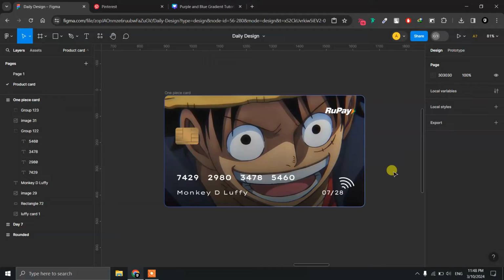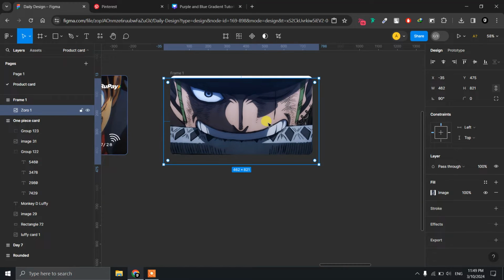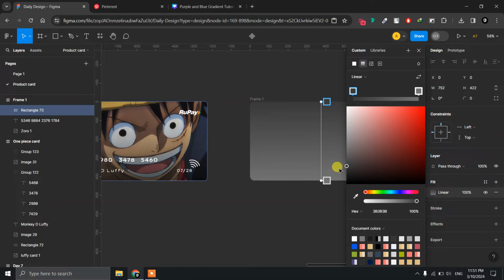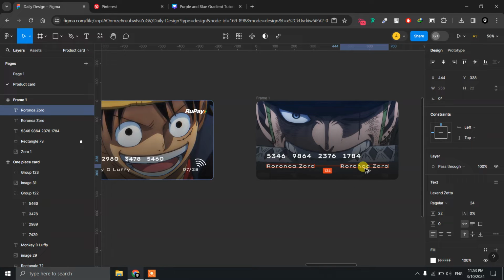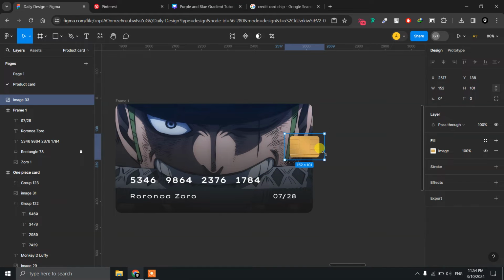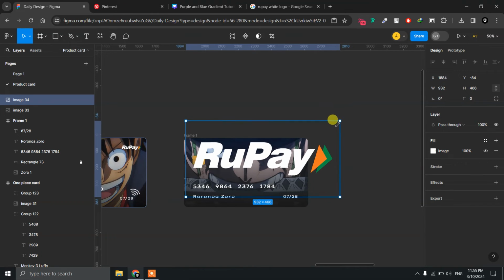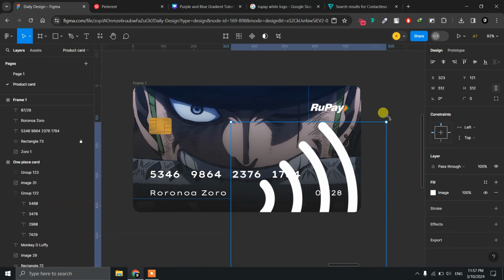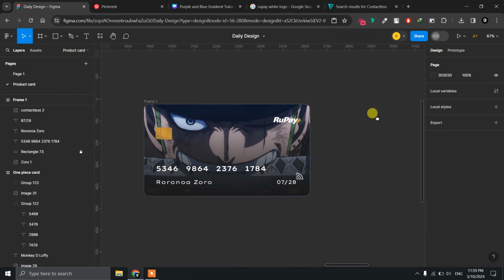Figma UI Design Tutorial | How to create Credit Card | Daily UI Challenge #2 | Figma for Beginners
Hello! I hope all of you were able to complete the last tutorial that I uploaded.

In this tutorial, we will make the credit card inspired from the character 'Roronoa Zoro' from the famous anime 'One Piece'.

Resources for the design

If you upload your design on Instagram, then please tag me so I can see your awesome work.